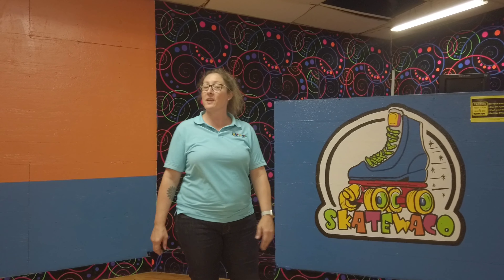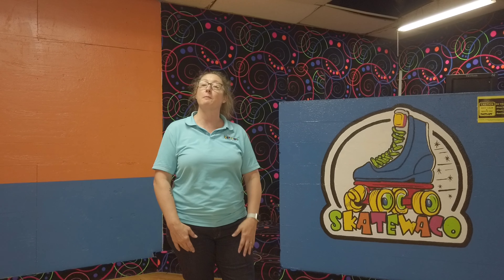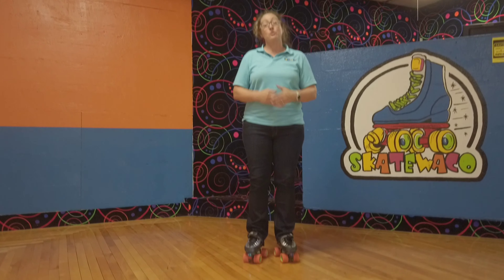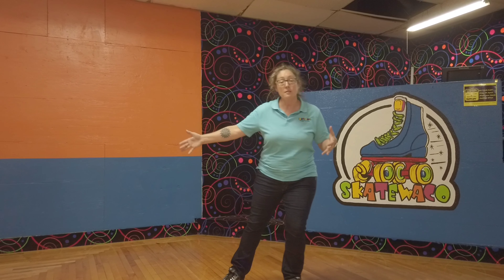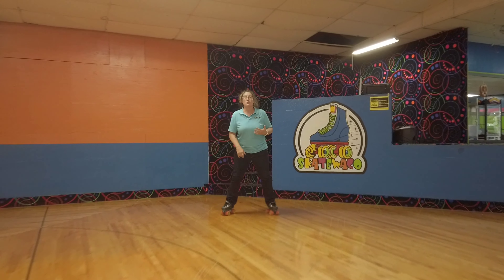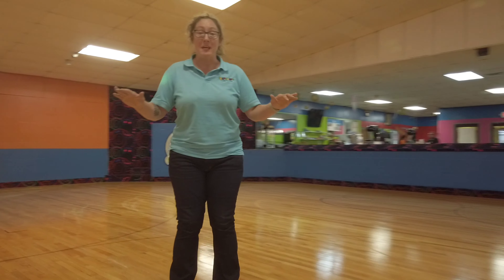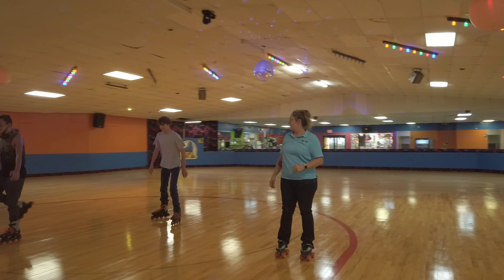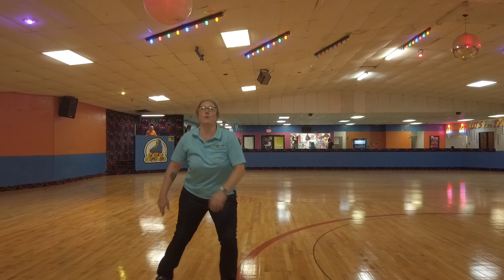Learn to skate - forwards and backwards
Learn to skate - forward and backwards